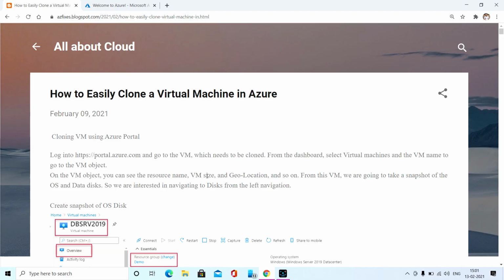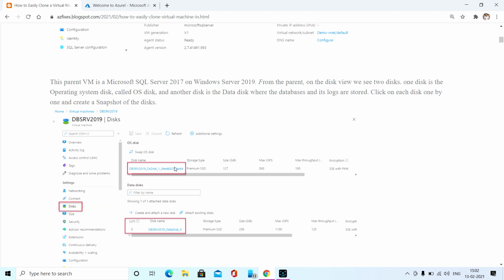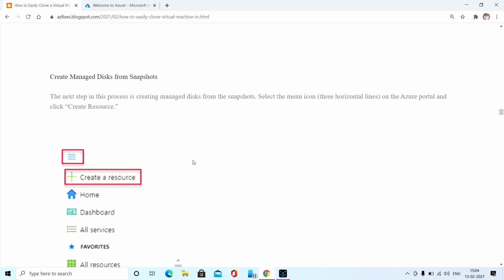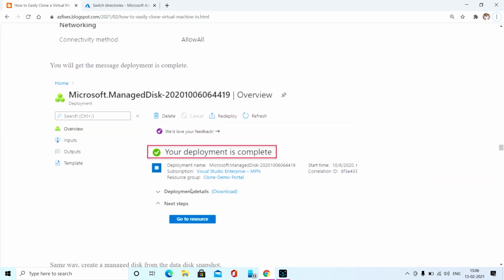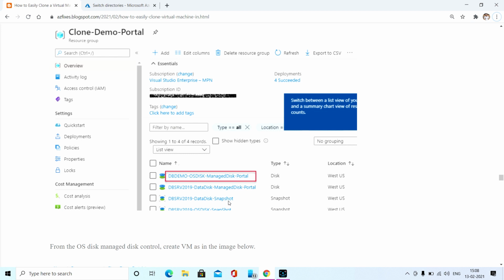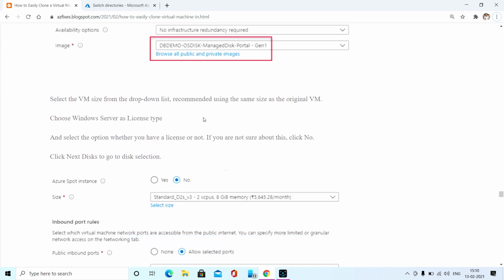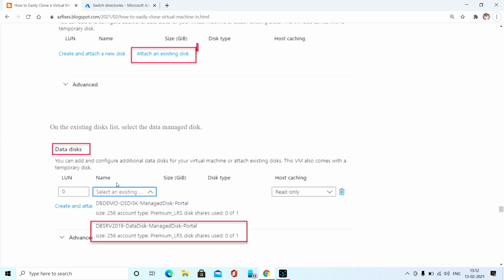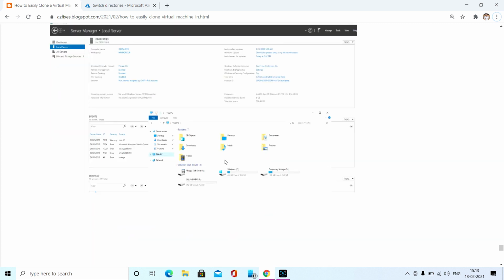Azure VM Clone I Clone a Virtual Machine I How to Easily Clone a Virtual Machine in Azure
Azure VM Cloning - azure tutorial for beginners. In this view, you will know how we can easily clone a Virtual Machine in Azure using Managed Disk.

How to Easily Clone a Virtual Machine in Azure
Create Virtual Machine Clone